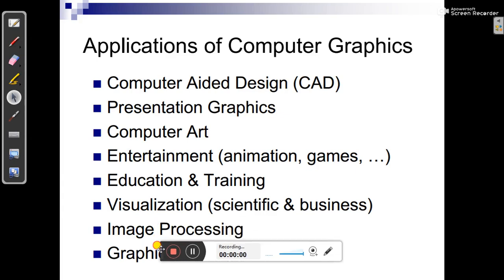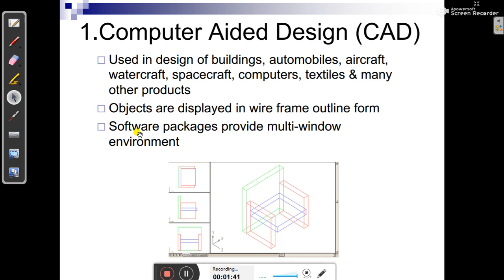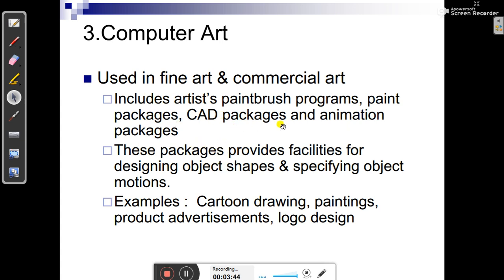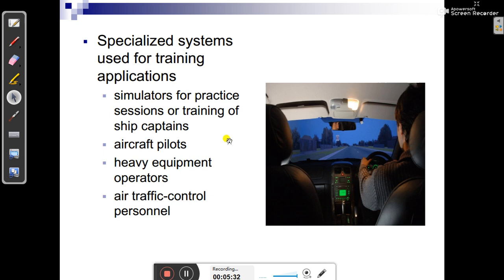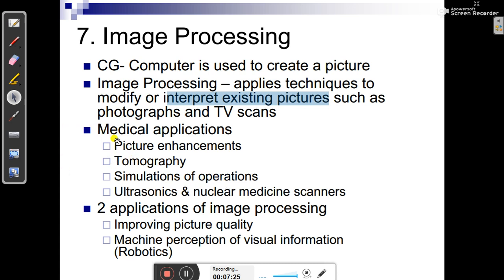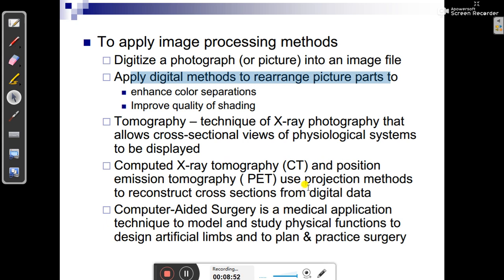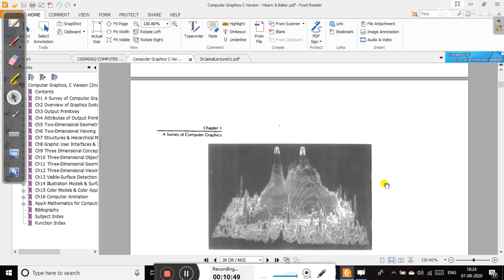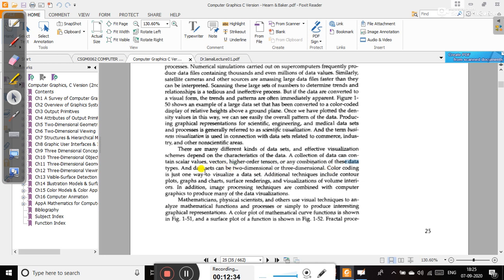Cycle 1 Day 4